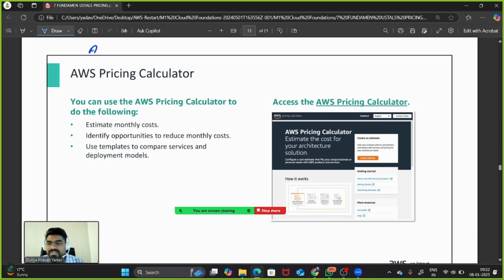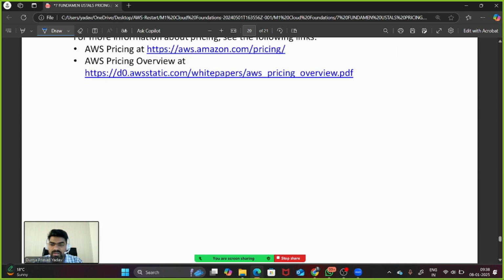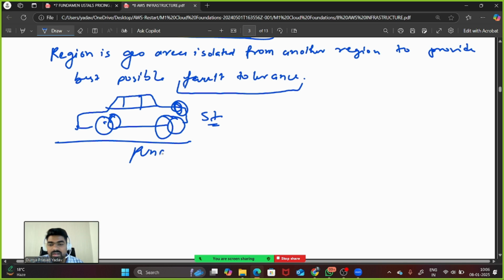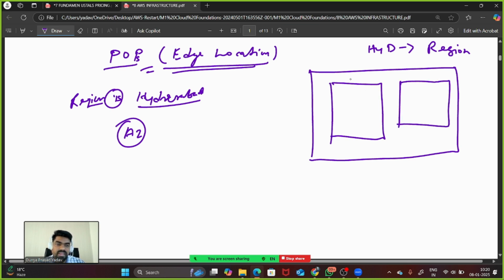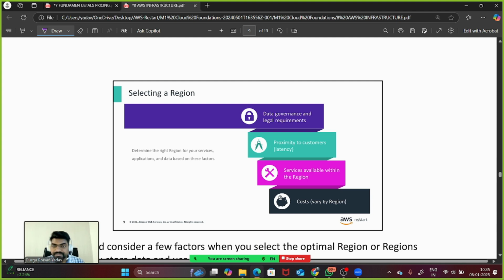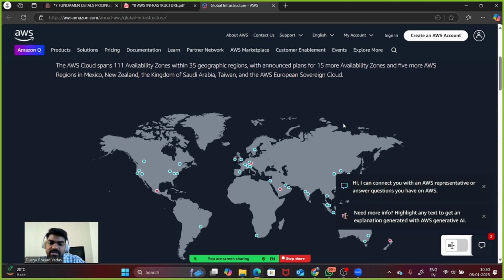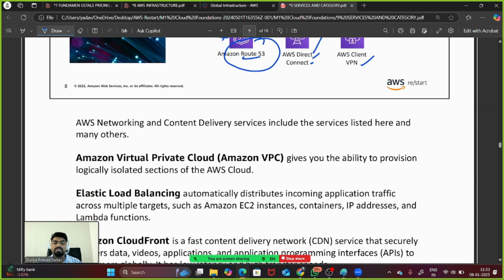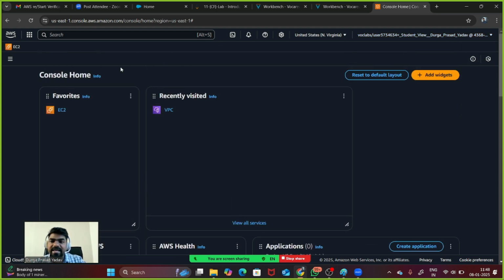Complete Introduction to AWS | What is Amazon Web Services? | AWS Full Overview for Beginners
Welcome to this in-depth Introduction to Amazon Web Services (AWS) — the most powerful, flexible, and widely adopted cloud platform in the world. 🌍 In this detailed walkthrough, we're going to break down everything you need to know about AWS, whether you’re a complete beginner, a tech enthusiast, or an aspiring cloud engineer.

In this video, we’ll explore AWS from the ground up — from what it is, to how it works, to why it’s dominating the cloud industry. We also look at core services, real-world applications, and certification tips to help launch your cloud career.

Amazon Web Services (AWS) is a comprehensive, evolving cloud computing platform offered by Amazon. Launched in 2006, it provides a broad set of infrastructure services including compute power, storage options, networking, databases, analytics, machine learning, security, and developer tools.

History and evolution of AWS

How AWS fits into modern business & IT strategy

Cloud computing basics: IaaS, PaaS, SaaS

Advantages of using AWS

How AWS compares to other cloud providers (Azure, GCP)

Use cases across industries

💡 Why AWS is a Game Changer
We discuss the major reasons why AWS has become the cloud platform of choice for millions of users — from startups and small businesses to Fortune 500 companies and governments worldwide.

Key discussion points include:

Global infrastructure (Regions, Availability Zones, Edge Locations)

Scalability and elasticity

Security and compliance at scale

Pay-as-you-go pricing

Innovation in AI/ML, IoT, and serverless computing

🔧 Core AWS Services Explained
We dive into the most commonly used AWS services in detail, helping you understand their role in building cloud-based solutions:

Lambda (Serverless computing)

Elastic Beanstalk

Auto Scaling

💾 Storage Services:
S3 (Simple Storage Service)

EBS (Elastic Block Store)

Glacier

Storage Gateway

🛠️ Database Services:
RDS (Relational Database Service)

DynamoDB

Aurora

Redshift

Route 53

CloudFront

API Gateway

AWS KMS (Key Management Service)

AWS Organizations

CloudTrail & CloudWatch

Each service is explained with examples, visual breakdowns, and best practices. Perfect for beginners trying to understand how these services connect in real-world scenarios.

🎓 AWS Certification & Learning Paths
We’ll also guide you through how to get certified in AWS. If you're thinking of building a career in cloud computing, AWS certifications are the industry gold standard.

AWS Certified Solutions Architect (Associate & Professional)

AWS Certified Developer

Study resources and exam tips

Explore how top organizations use AWS to power their applications:

Netflix (streaming at scale)

NASA (data storage and analytics)

Airbnb (serverless & microservices)

Healthcare and finance examples

You’ll see how AWS is applied in real life to solve massive problems — from big data to disaster recovery, and AI to mobile backend support.

🚀 Getting Started with AWS (Hands-On)
We’ll walk you through how to:

Create your free AWS account

Understand the AWS Management Console

Navigate the AWS documentation

Use the AWS Pricing Calculator

Launch a simple EC2 server

Store files in an S3 bucket

Set up basic IAM permissions

📚 Learning Resources:
AWS Official Site

AWS Documentation

AWS Training & Certification

💬 Let’s Talk AWS!
Got a question about AWS? Drop it in the comments! I respond to every one.👇
Share your cloud journey — whether you're just starting or already deep in DevOps, let’s connect!

🎯 Perfect For:
Complete Beginners to Cloud

Students & IT Learners

DevOps Engineers & Developers

System Admins transitioning to cloud

Non-technical managers exploring cloud adoption

Anyone prepping for AWS Certifications

🔔 Don’t Forget!
👍 Like this video if it helped
📌 Share it with someone learning AWS

AWS

DevOps

Cloud Security

Serverless

Kubernetes

Certification Tips